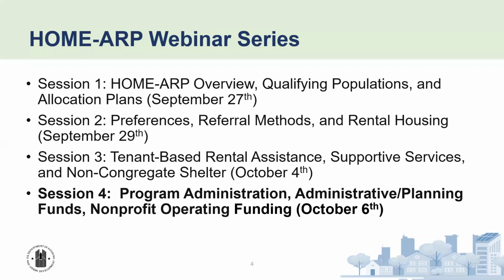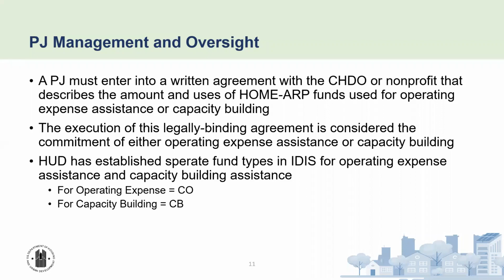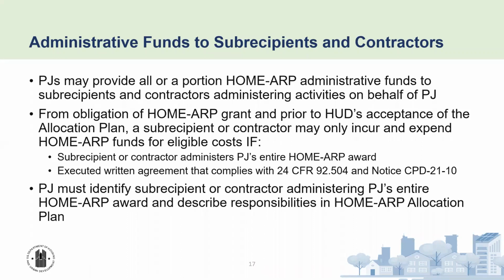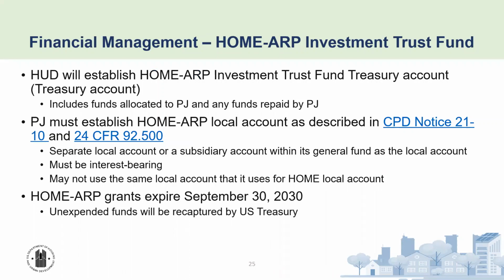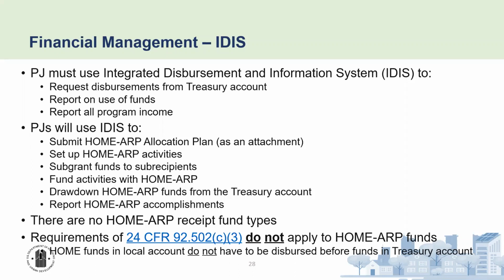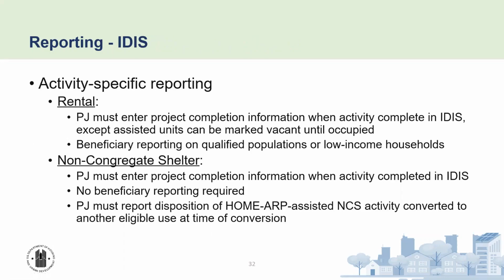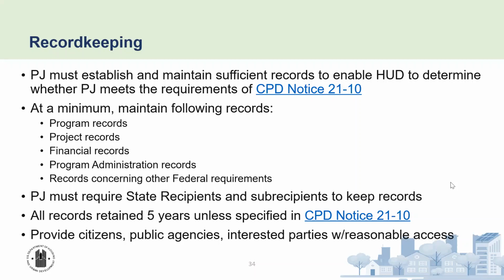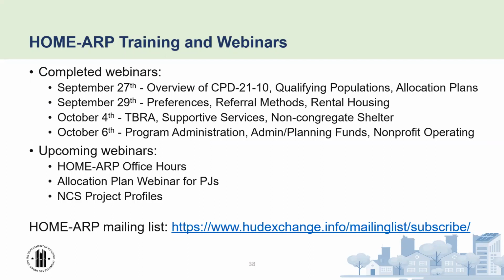HOME-ARP Notice Webinar: Program Administration and Nonprofit Operating Expenses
The American Rescue Plan (ARP) provides $5 billion through the HOME Program to the 651 State and local Participating Jurisdictions (PJs) that qualified for FY 2021 HOME funds. In collaboration with other community stakeholders, PJs can use the funding to make targeted, strategic investments in housing and other assistance for people experiencing homelessness or at imminent risk of homelessness, and other vulnerable populations.

This webinar provided an overview of eligible HOME-ARP administration and planning costs, PJ oversight responsibilities, grants management, financial management, Integrated Disbursement and Information System (IDIS), and reporting. It also reviewed using HOME-ARP funds to pay the operating expenses of Community Housing Development Organizations (CHDOs) and other nonprofit organizations that will carry out activities with HOME-ARP funds.